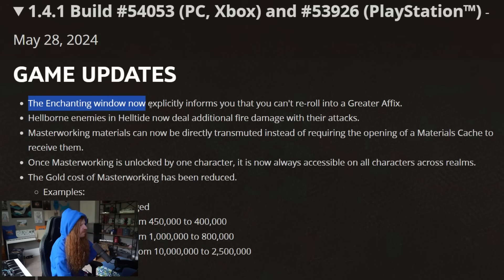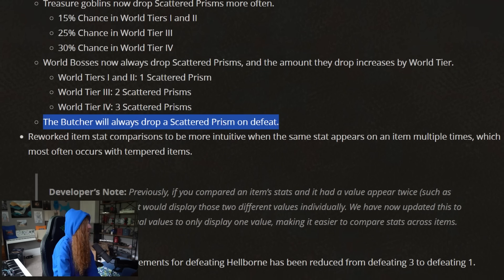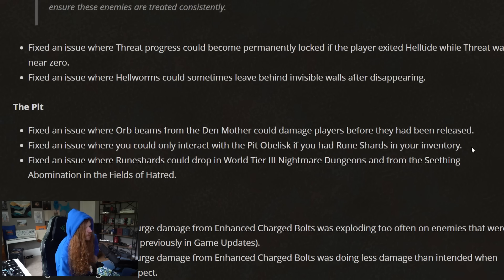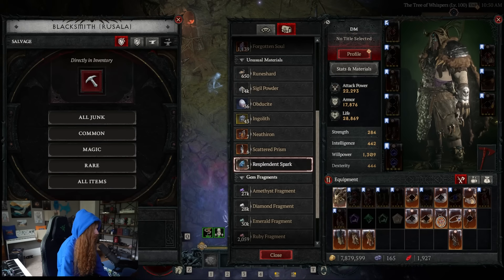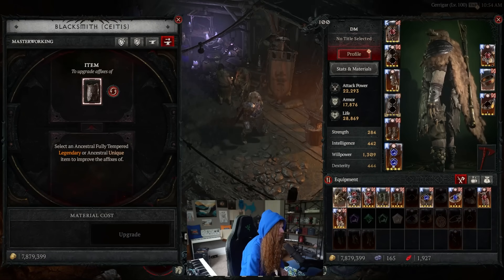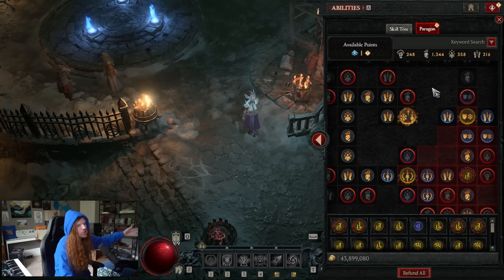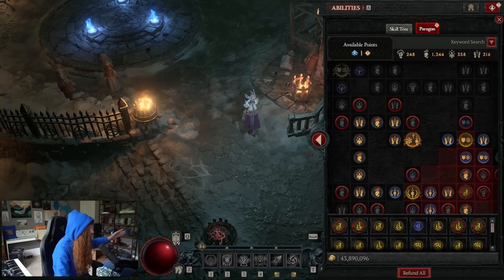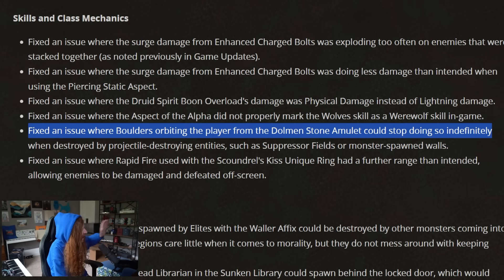Diablo 4 Just Got A Great New Update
Diablo 4 Just Got A New Update